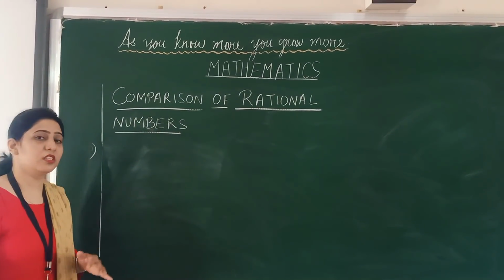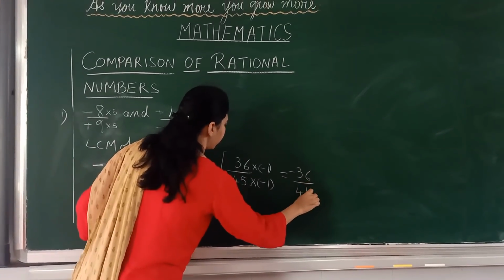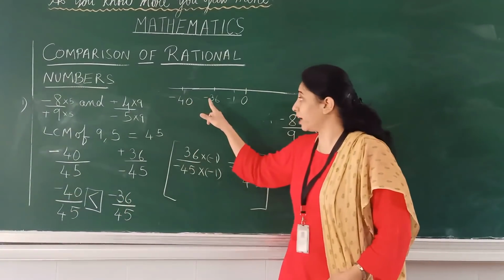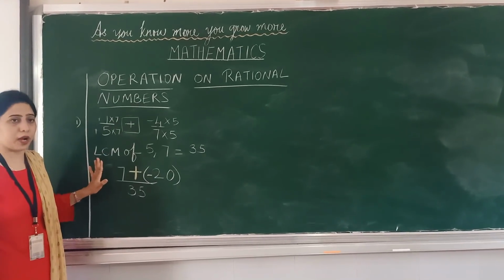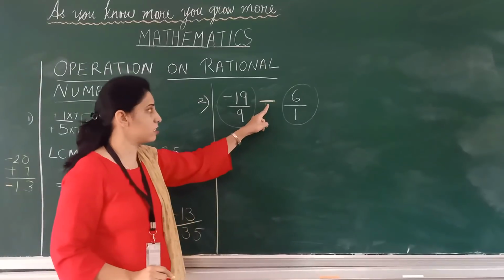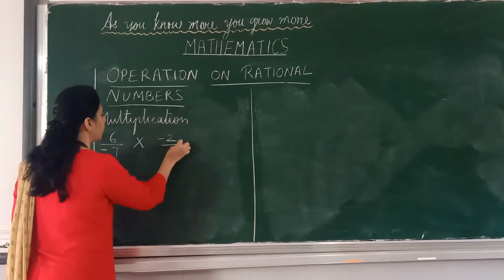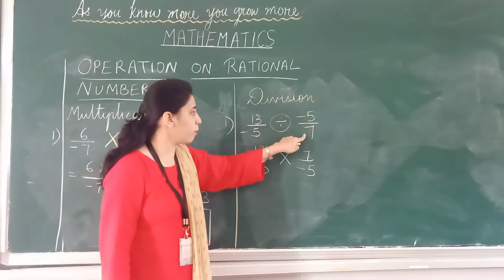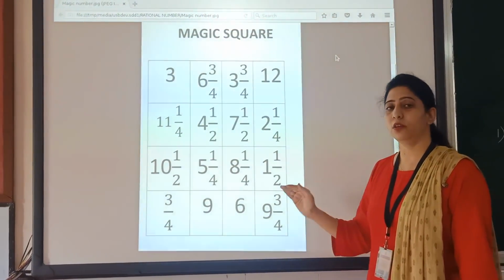Grade 8-Mathematics(Session 2)